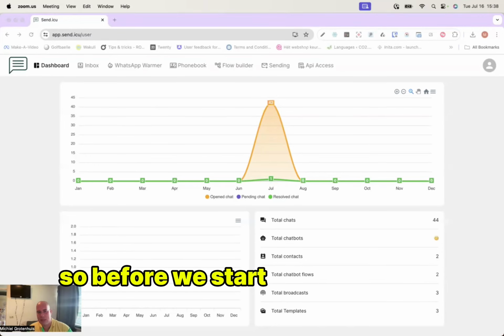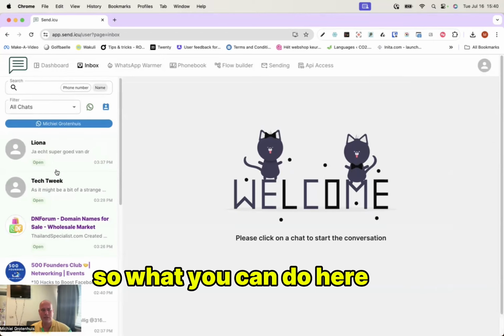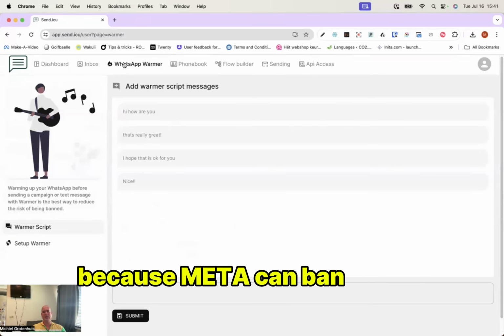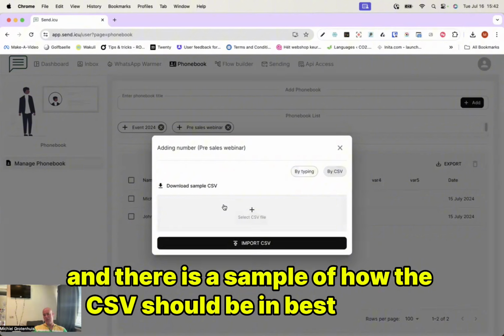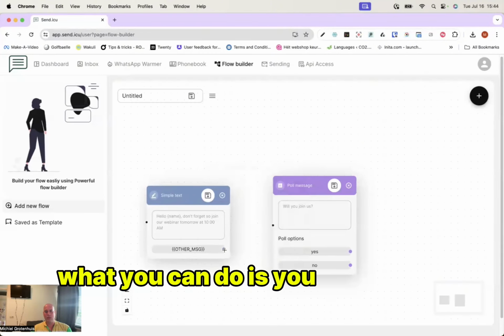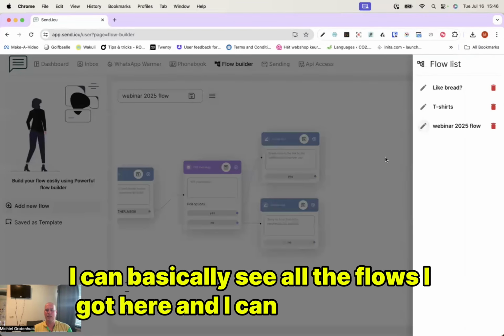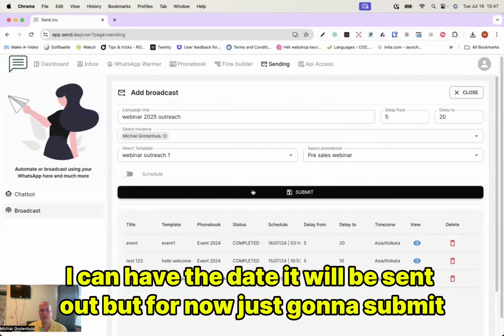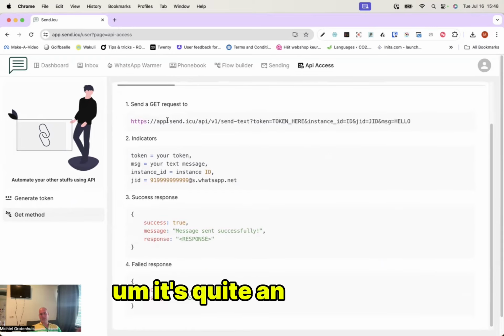WhatsApp Bulk messages, bots, crm and more